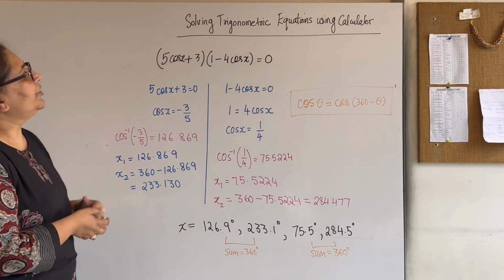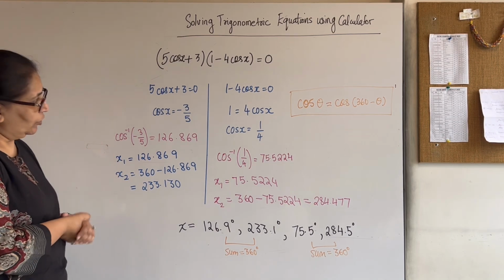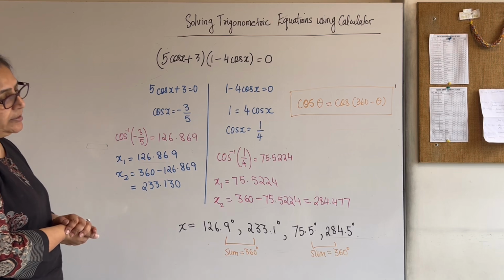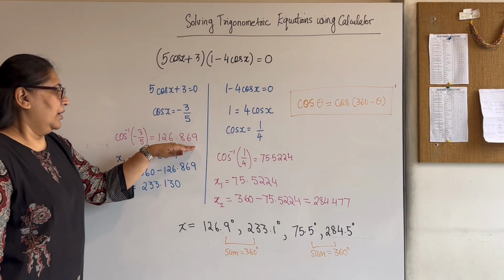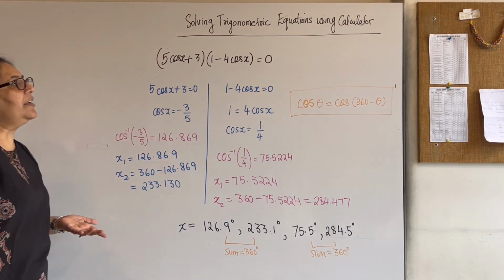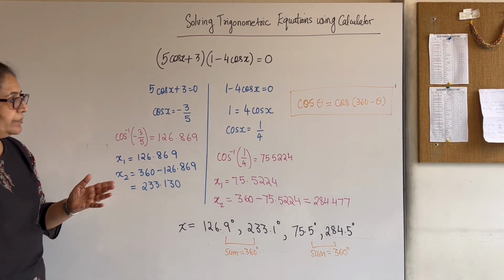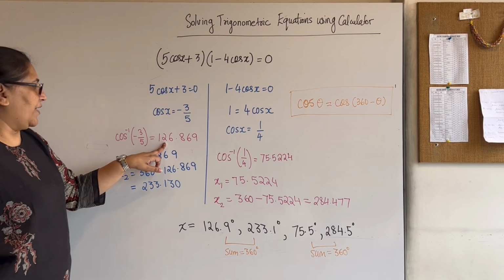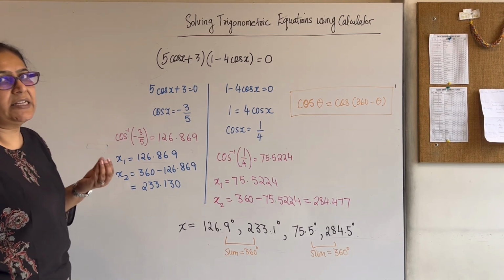Solving for cos x